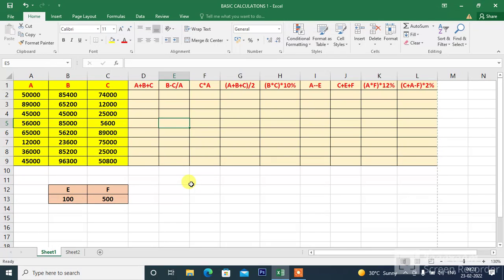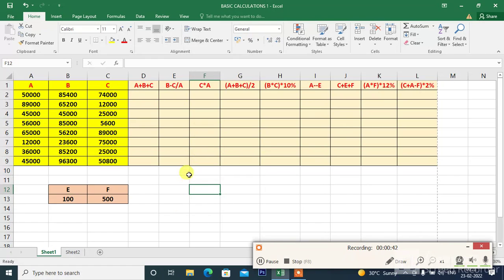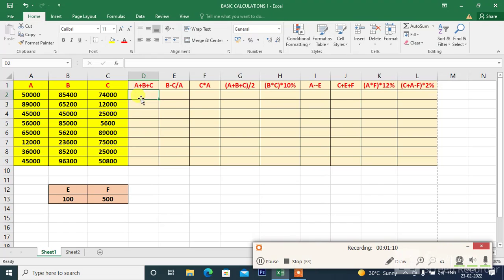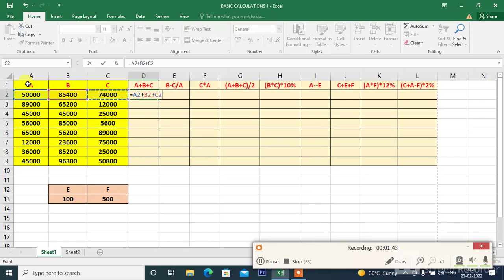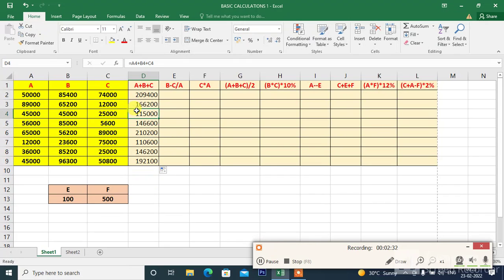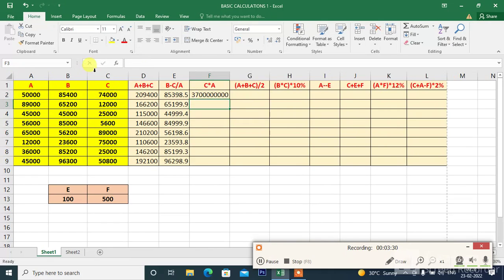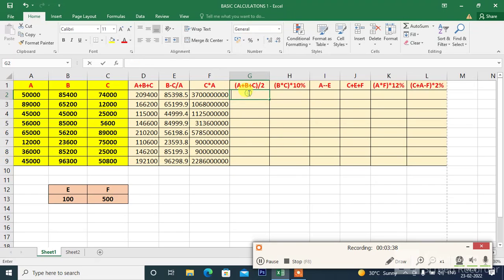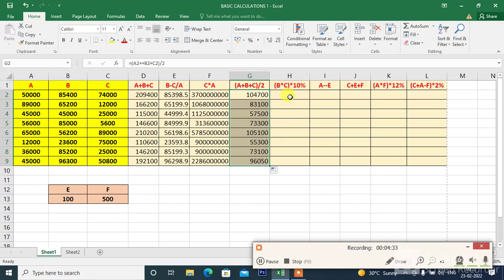Calculations in Excel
Basic Calculation in Excel.